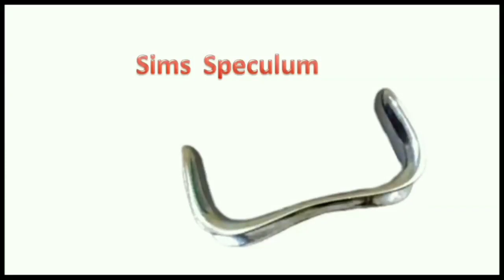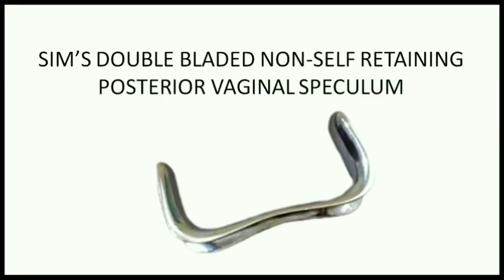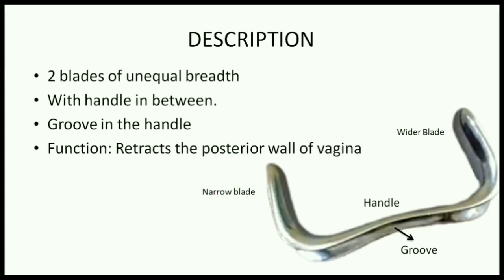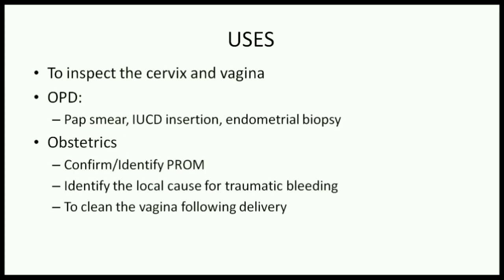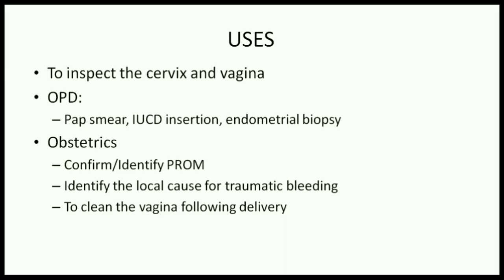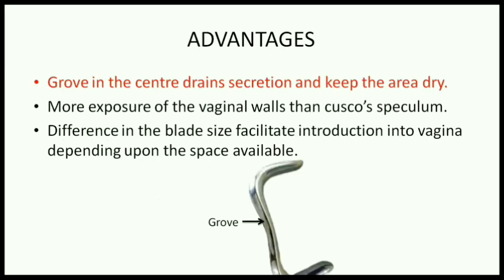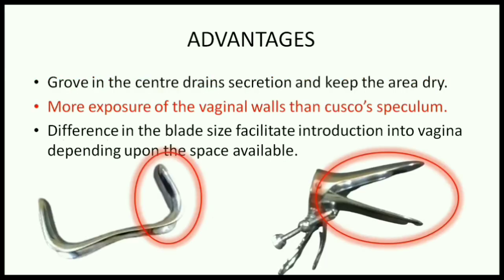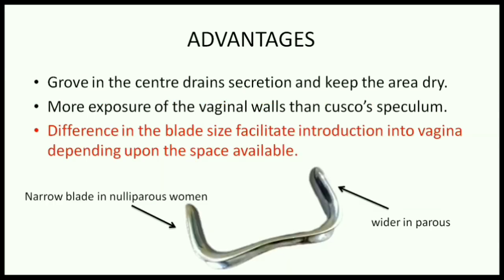Sim's Speculum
Sims Speculum

Knowing about Instruments Used in Obstetrics and Gynecology is important to do your Viva and Practical Exams well.

Nursing Made Simple makes it easier to identify and learn about those Instruments.